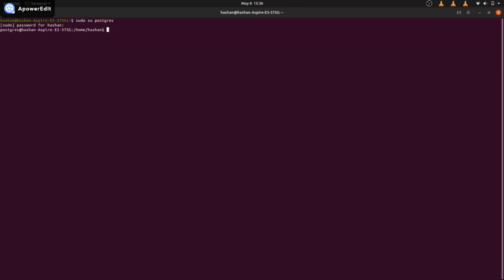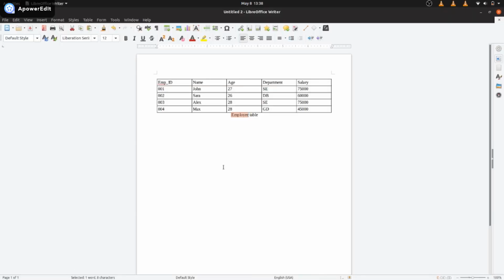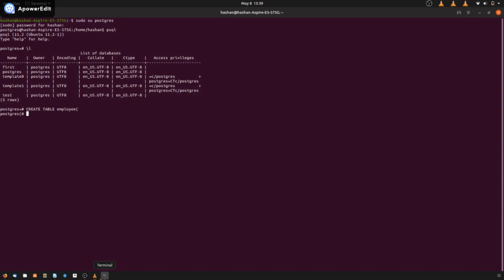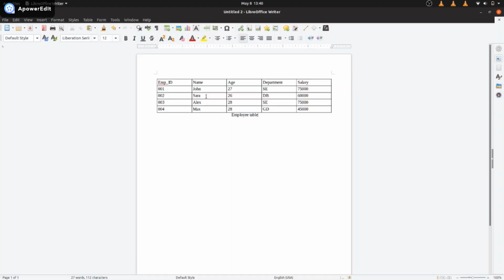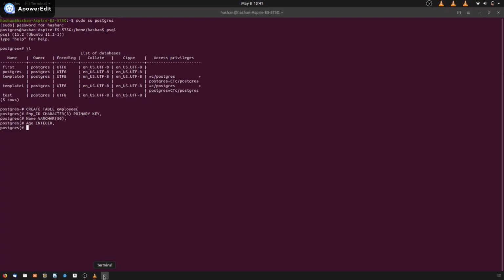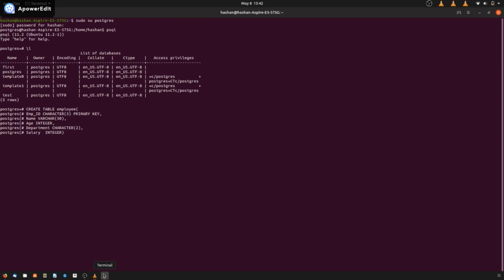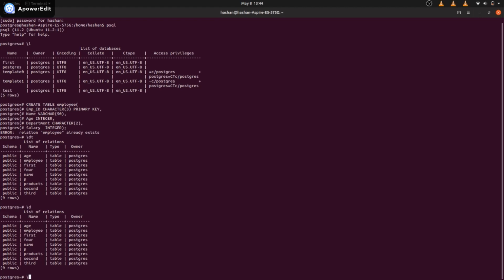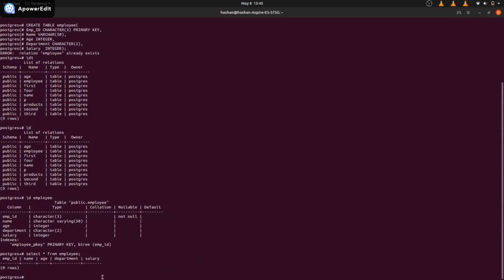how to CREATE a simple table with the Constraints in postgreSQL (on your ubuntu machine)